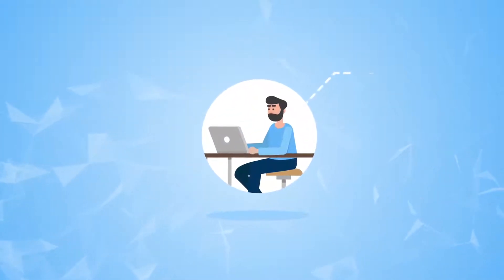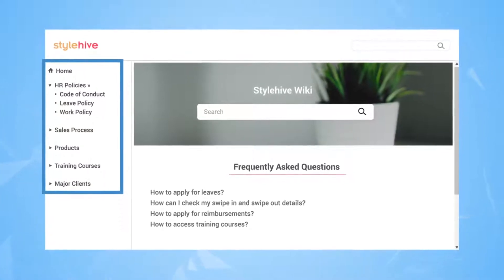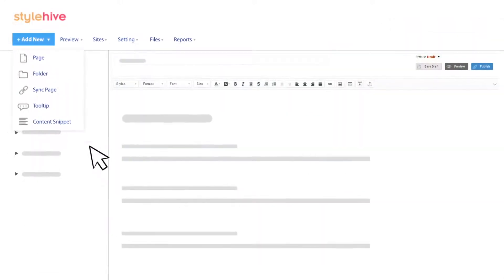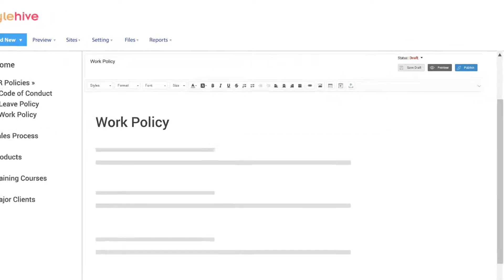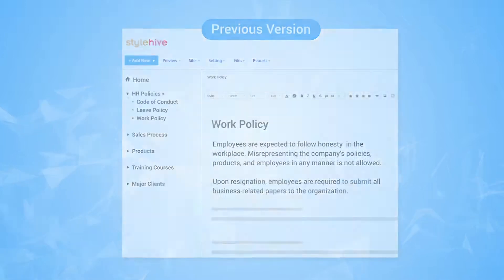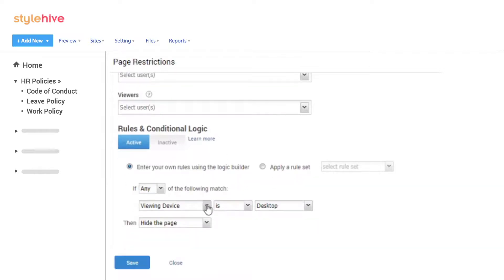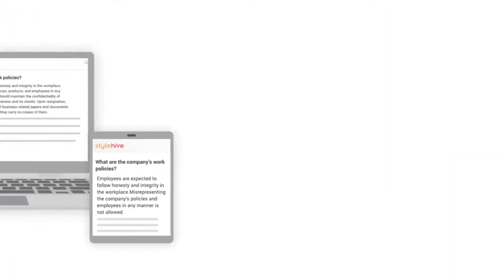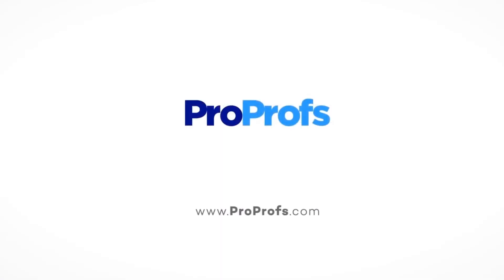How to Create an Online Internal Wiki for Your Employees - Easy Steps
Planning to create an online wiki for your workforce? This video will help you understand how you can do it right with ProProfs Knowledge Base software.

Learn how to create an online internal wiki for your employees with these simple steps. This video guide helps you build a centralized knowledge base that fosters collaboration and information sharing within your organization.

🕒 Timestamps
0:00 - 0: 24 - Introduction & the problem
0:25 - 0:59 - What is an Online Wiki & how does it help?
1:00 - 1:14 - How to create an Online Wiki using Wiki software
1:15 - 1:27 - Customizing the Wiki
1:28 - 1:55 - Setting up a review workflow
1:56 - 2:11 - Using Revision History
2:12 - 2:59 -  Managing members & setting up permissions
3:00 - 3:39 - Enabling a smooth search experience
3:40 - 3:55 - Conclusion